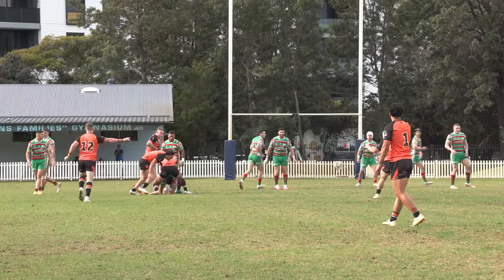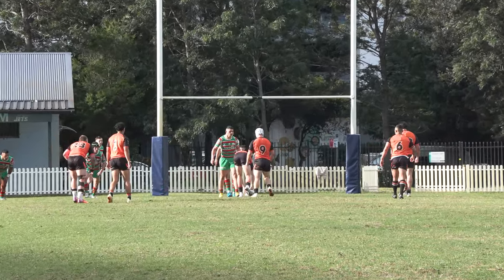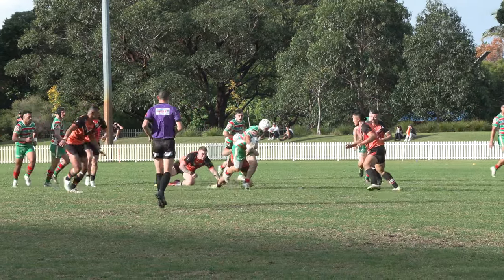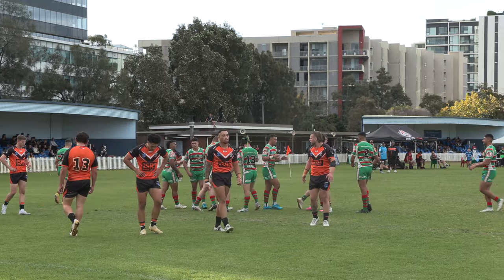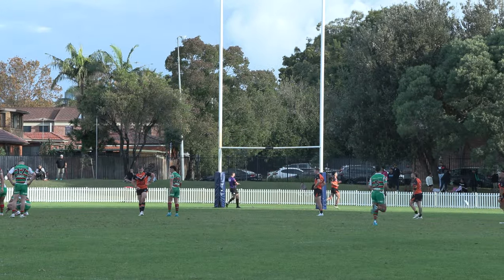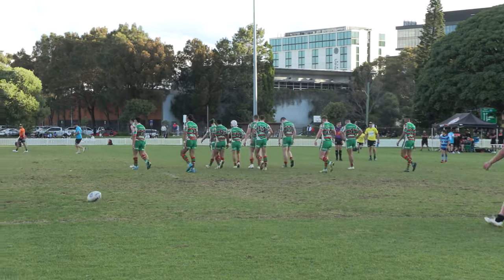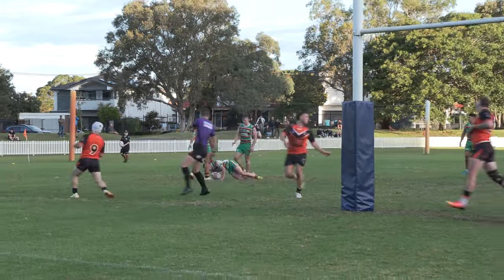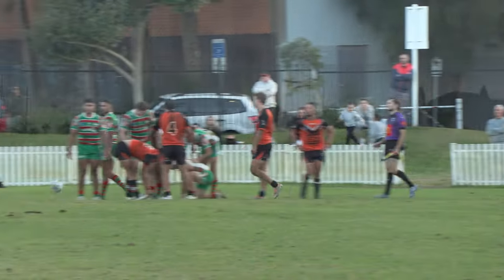Rabbitohs v Wests Tigers - Jersey Flegg Cup Round 11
Highlights from the round 1 Jersey Flegg clash between the Rabbitohs & Wests Tigers at mascot Oval.